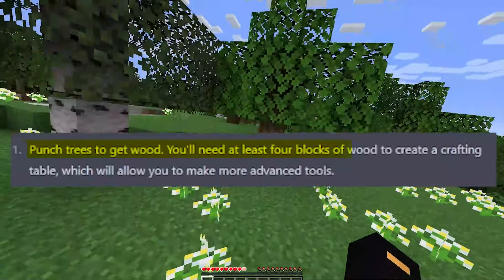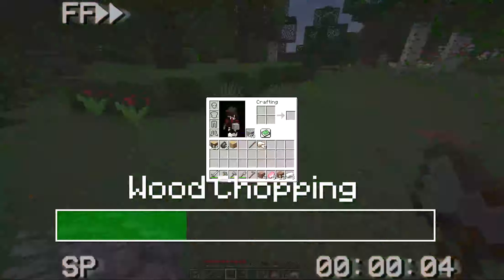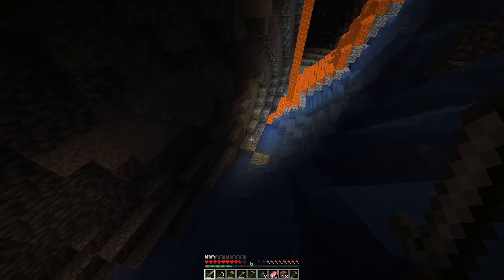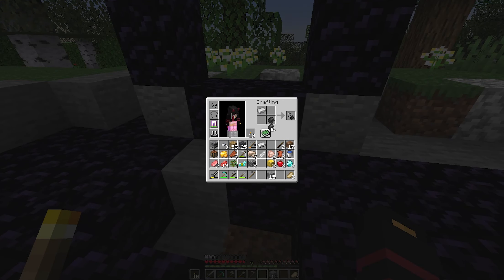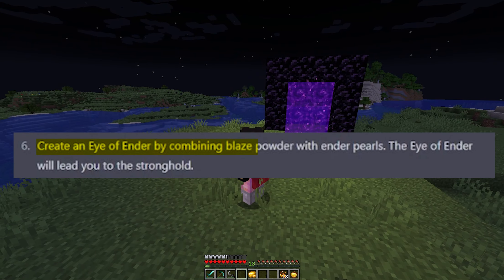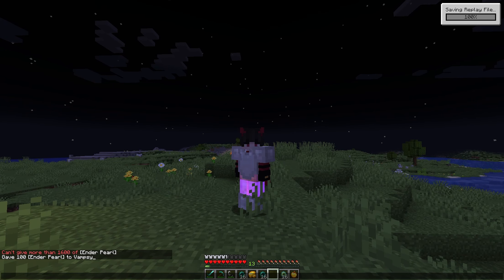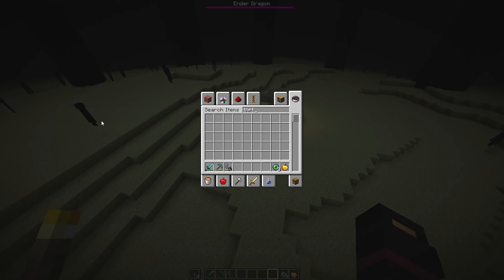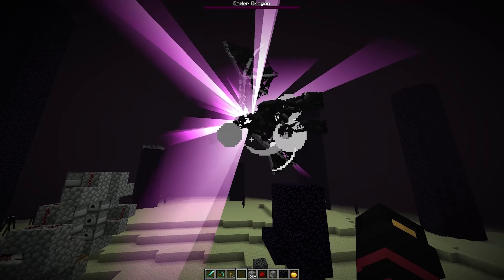How Will an AI Beat Minecraft?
Join Me in going into AI minecraft and changing the game!

No no, this is not Hermitcraft Season 8, and its also not hypixel bedwars, or lava rising, or viral Dream, Mr Beast, Dream, Tommyinnit or any other one of those high levels of Pewdiepie virality videos.  Oh its also not minecraft, but water rises or minecraft, but lava rises, minecraft manhunt, minecraft speedrun or rekrap2 and 100% not Thatchiefguy and its not lifesteal it is just me Vampsy fooling the algorithm by taking notes from That Chief Guy